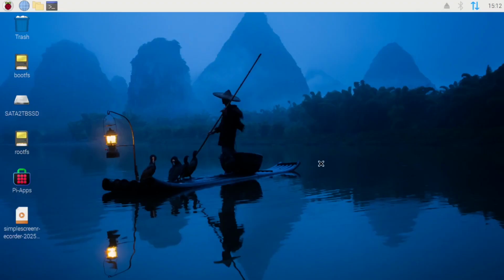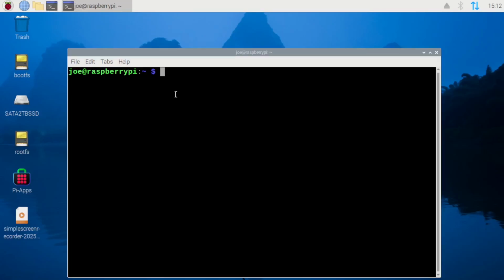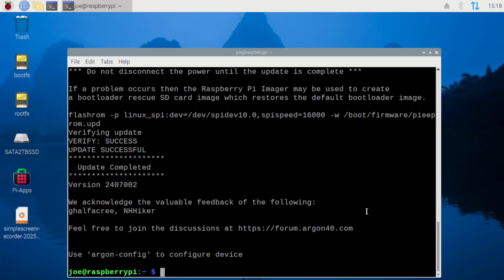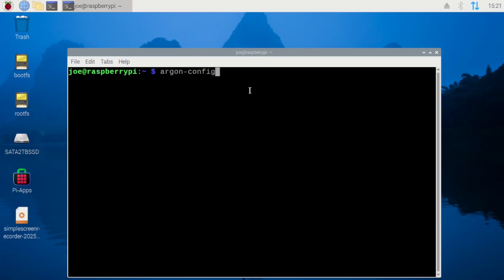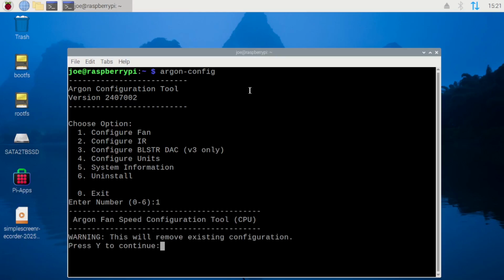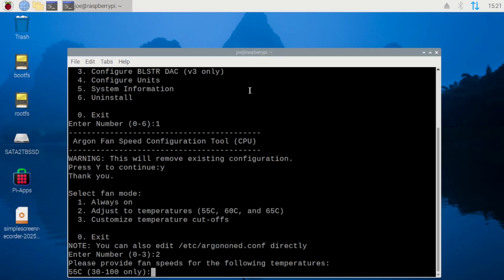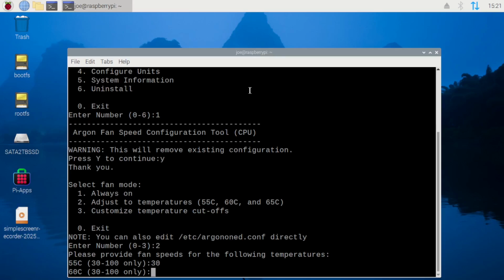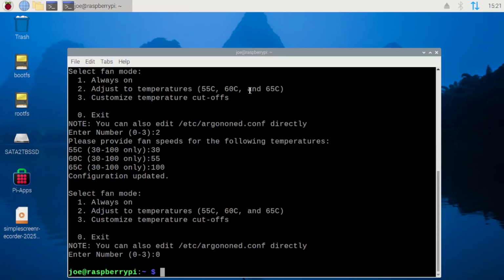Install Argone One Fan Control Script On Raspberry Pi 5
How to install and configure the Raspberry Pi 5 fan speed when using the Argone One V3 case.